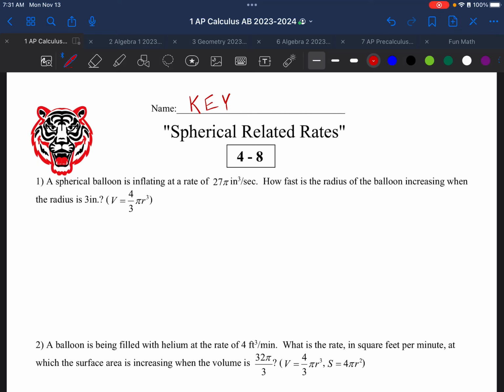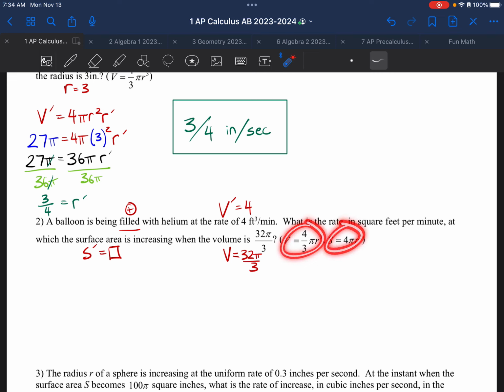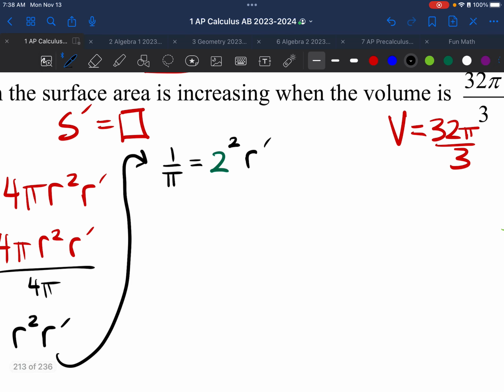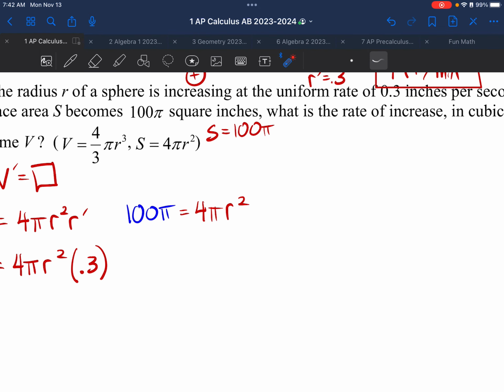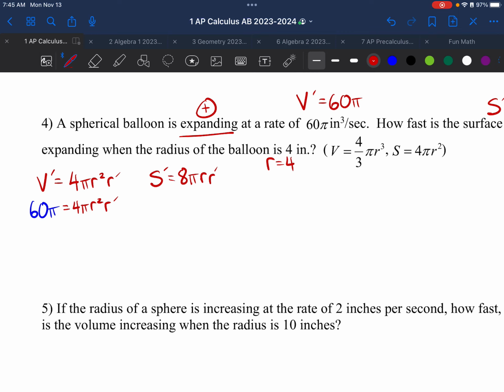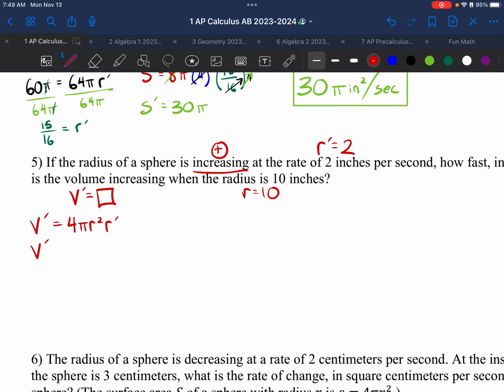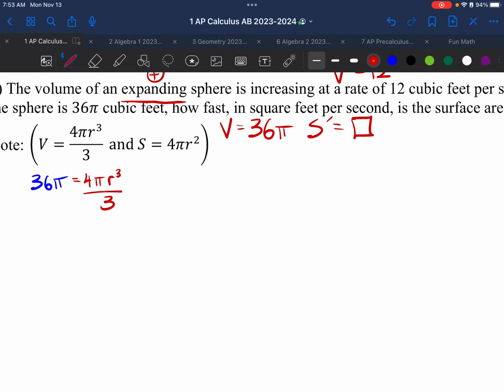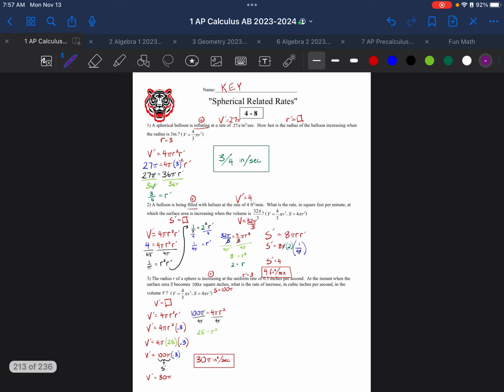AP Calculus AB WS 4-8 Spherical Related Rates Solutions